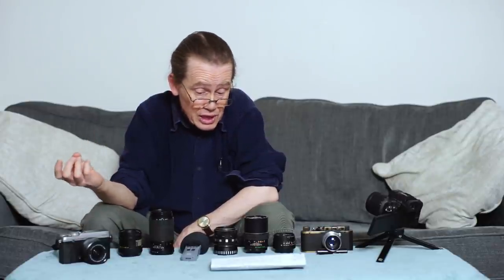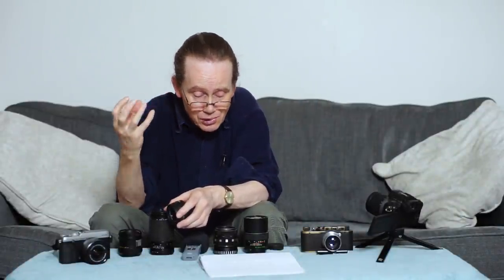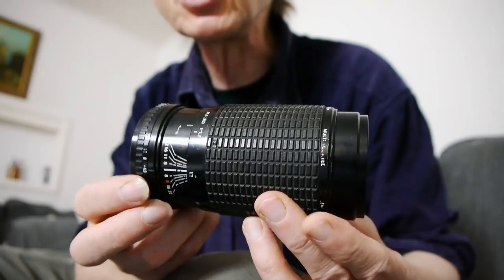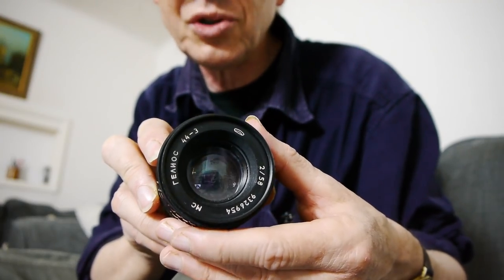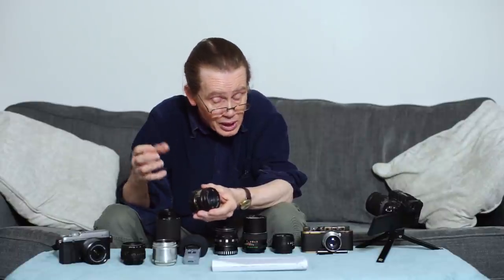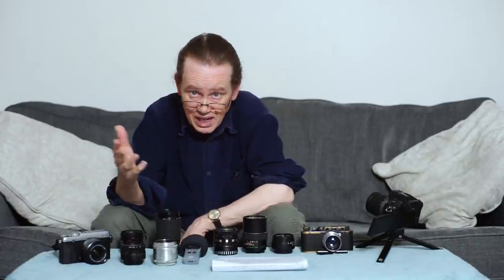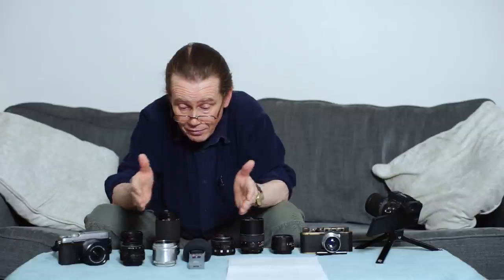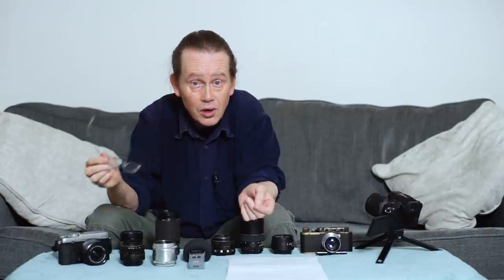You SHOULDN'T Buy This Vintage Lens - And FOUR YOU SHOULD!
This week, four very affordable vintage lenses, each of which have an abundance of character, and each of which will make some astonishing images.

Plus - one vintage lens that turned out to be a little disappointing!

This week's lenses are: Meyer Optik Domiplan 30mm f2.8, Sirius 80-200mm f4.5-f5.6, Helios 44-3 58mm f2, Meyer Optik Oreston 50mm f1.8 and Helios 135mm f2.8

Check out the video to find out which are the winners - and which is the loser!